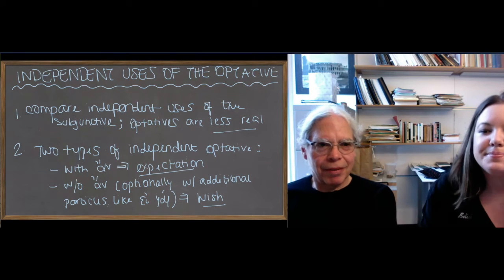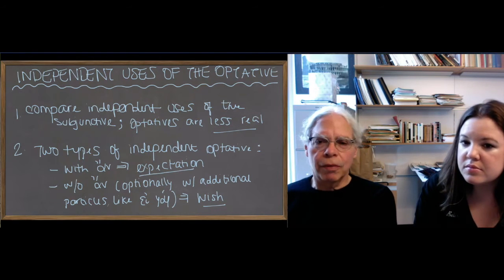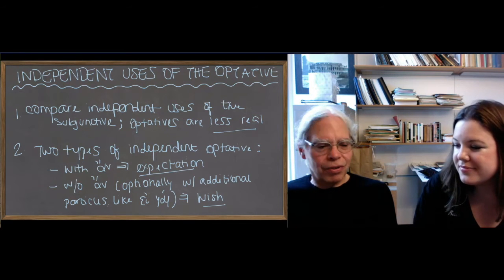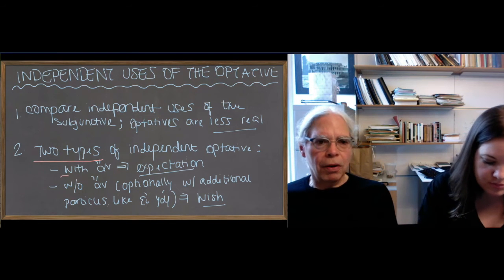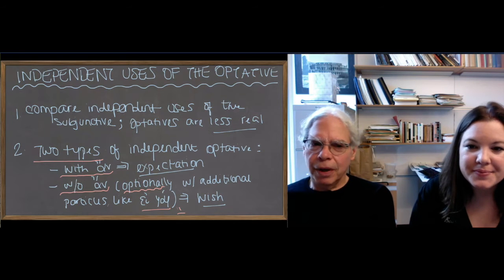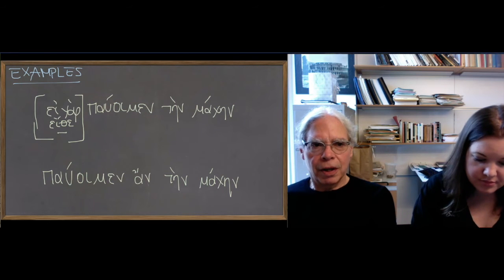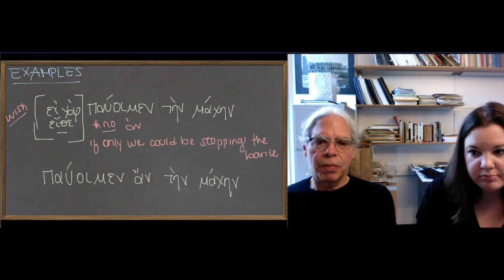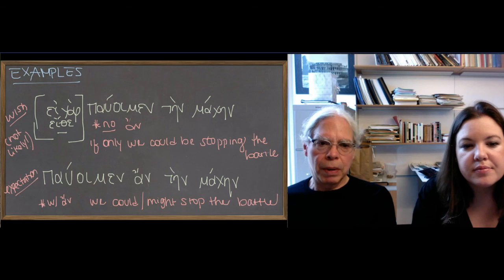Learn Ancient Greek: 39_Unit 7 Independent Uses of the Optative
As promised back in Video #33, this video explains how verbs in the optative mood can be used (and translated) without depending on another main verb in the sentence. There are two circumstances under which this may occur: the "potential optative" which expresses expectation or possibility, and the "wish optative" which expresses a wish that could come true (there's a different way of expressing wishes that cannot possibly come true). Pages 174-175 in the Hansen & Quinn textbook provide a parallel explanation of these specialized usages.